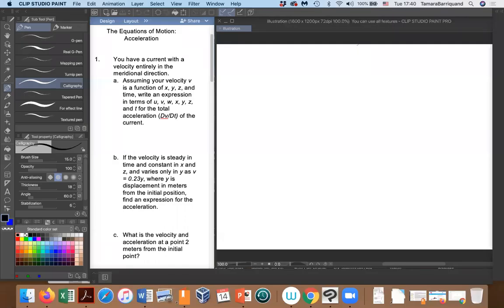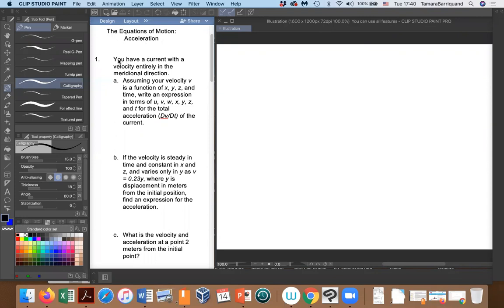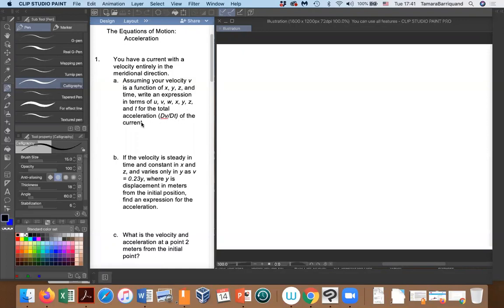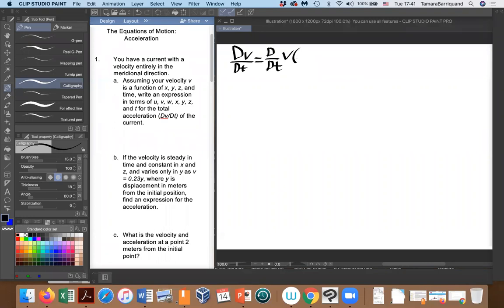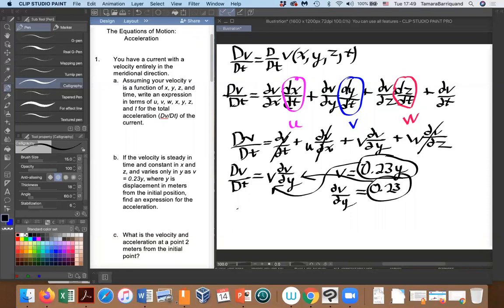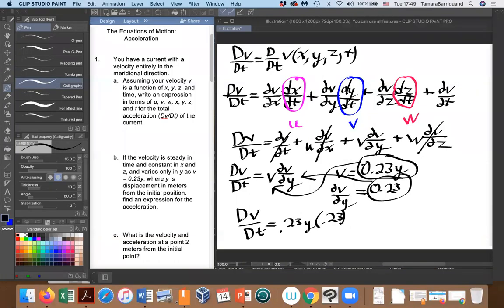The Equations of Motion: Acceleration Example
An example problem to find the total acceleration of a water parcel in the ocean.